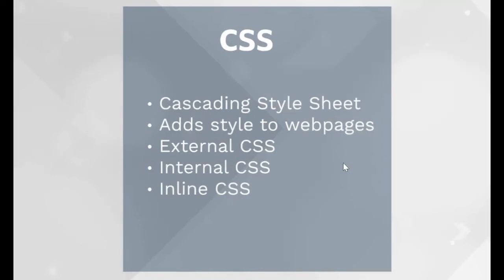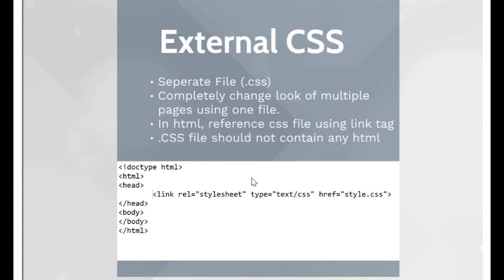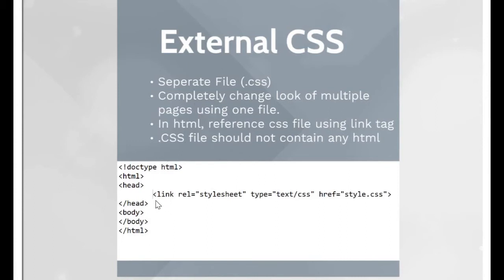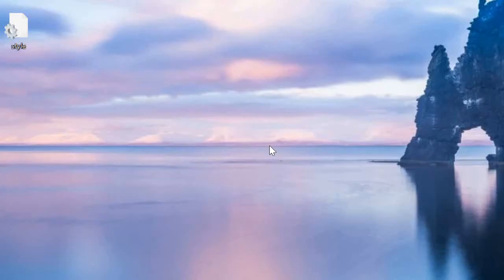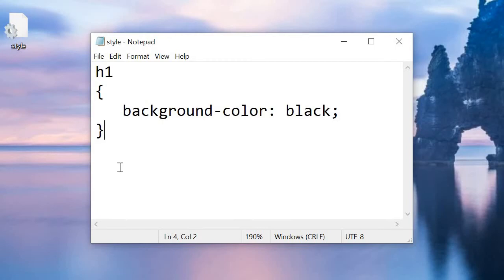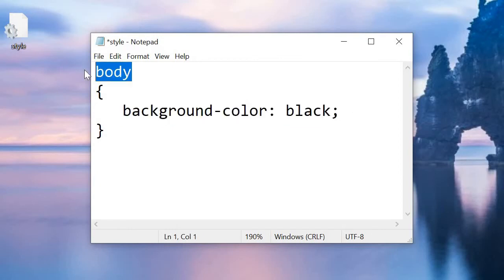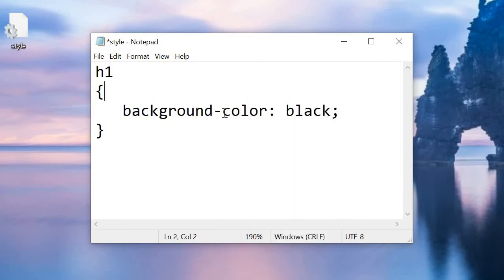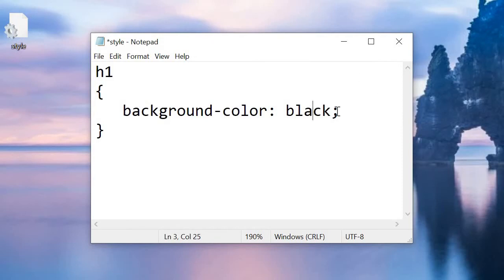LEARN CSS IN 10 MINUTES | CSS TUTORIAL FOR BEGINNERS | EASY AND UPDATED 2024!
This video contains information is an introduction of CSS (Cascading Style Sheet) for beginners. In this tutorial I teach how to link a CSS stylesheet to a HTML web page. There are three methods you can use yo link you CSS file to your HTML file, these are known as External CSS, Internal CSS and Inline CSS. This video covers all of these methods.

LEARN CSS IN 10 MINUTES | CSS TUTORIAL FOR BEGINNERS | EASY AND UPDATED 2021!